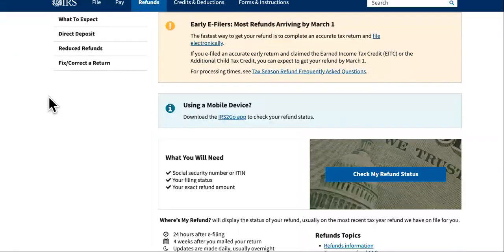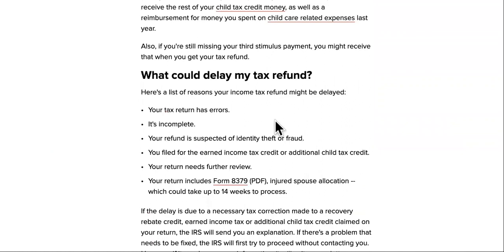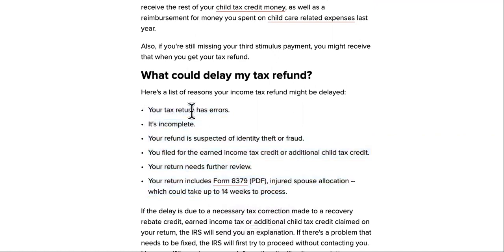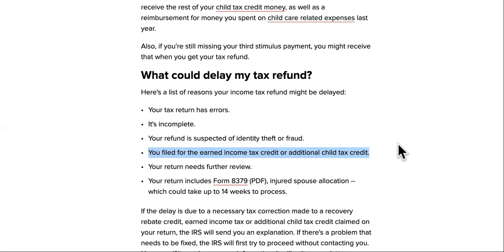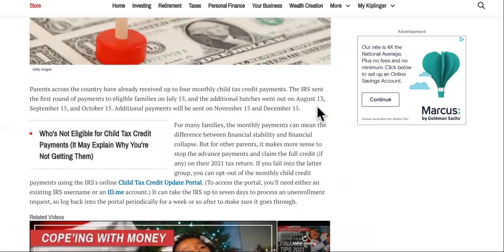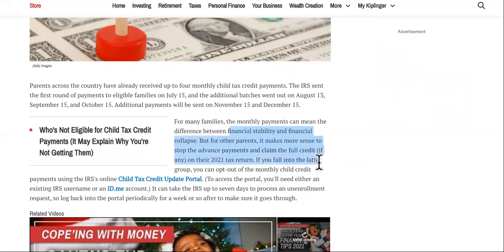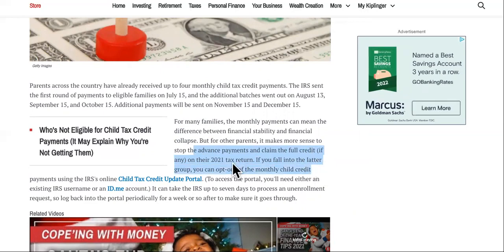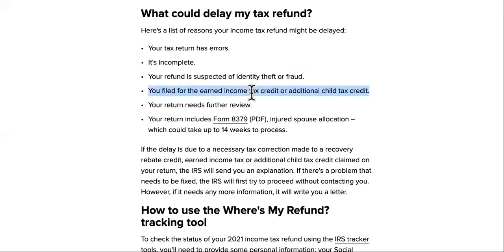CONTROVERSIAL 5 MONTH REFUND DELAYS HAS TAXPAYERS PISSED! BUT THE PRESIDENT SAID....